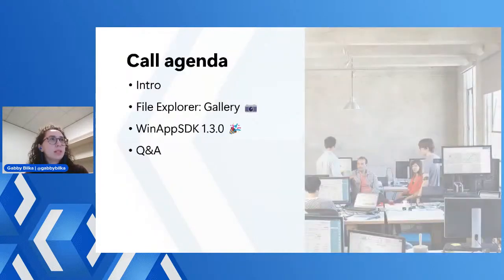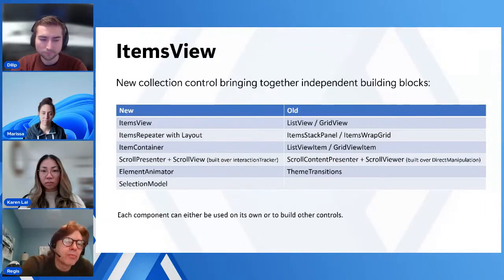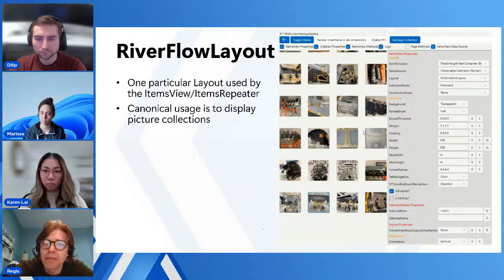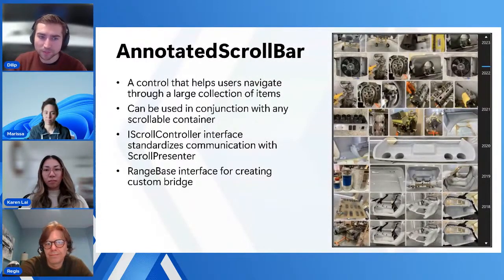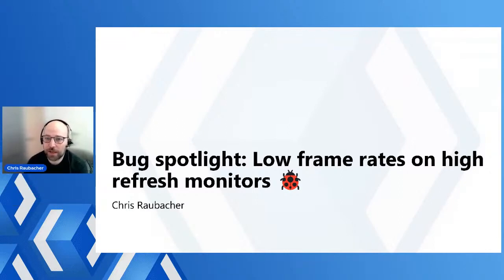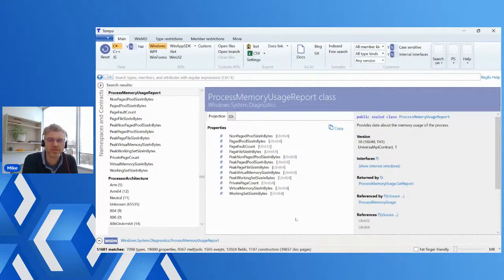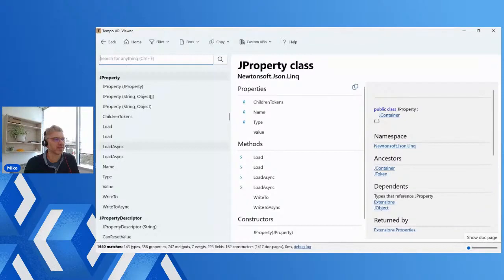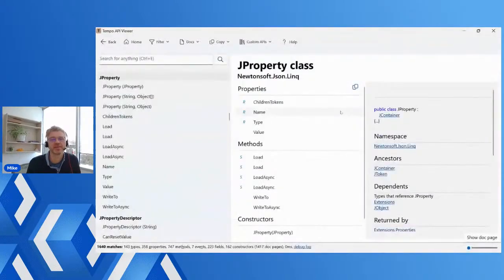Intro,File Explorer: Gallery 📷, WinAppSDK 1.3.0 🎉, Q&A. WinUI Community Call - April 19, 2023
Intro,File Explorer: Gallery 📷, WinAppSDK 1.3.0 🎉, Q&A

- Feature Spotlight: Photo Galerry in File Explorer 📷: (Minute 1:44)
. File Explorer Gallery Controls:
.. ItemsView
.. RiverFlowLayout
.. ItemContainer
.. AnnotatedScrollBar

-WinAppSDK 1.3 is available: (Minute 16:07)
..Window.SystemBackdrop(Mica)
..Window.AppWindow(custom title bar)
.. Updated WinUI Gallery, Template Studio, and VS WinUI Templates

- Q&A (Minute 30:33)